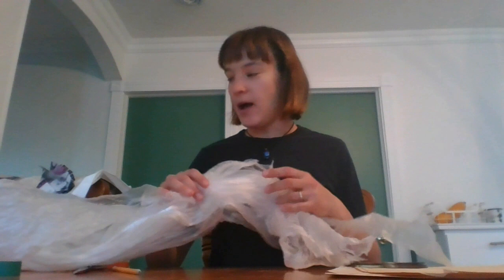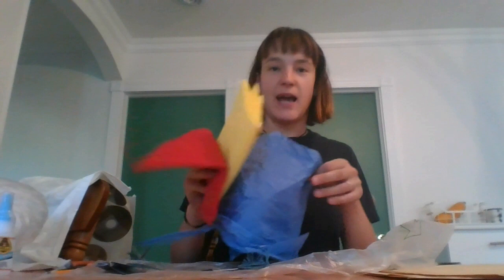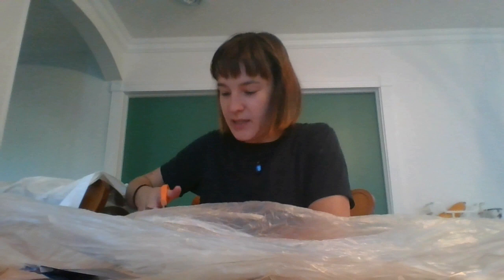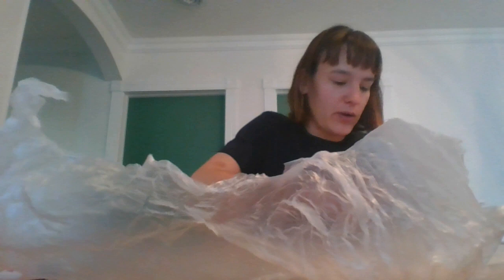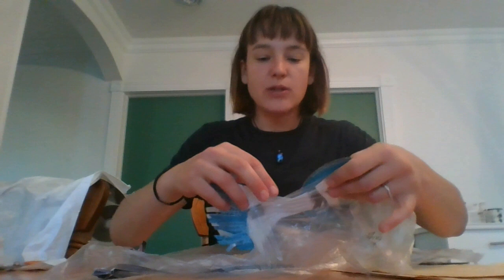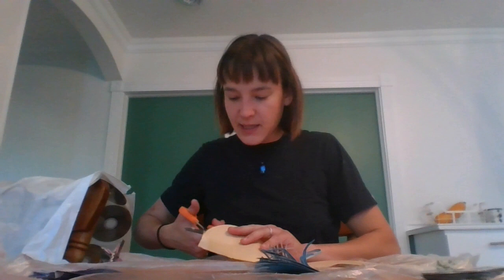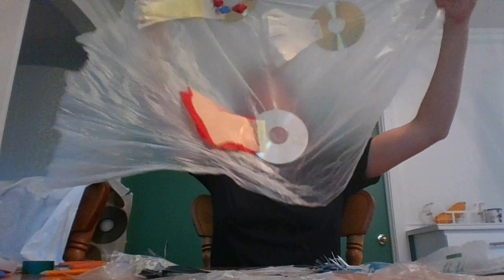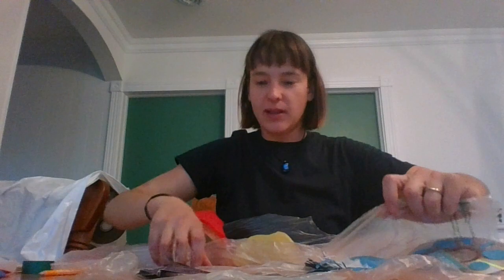Crafting a Recycled Fish Puppet - VPC Workshop - Meute Monde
Fun crafting activity for the young and less young, perfect for anyone above 3 years old.